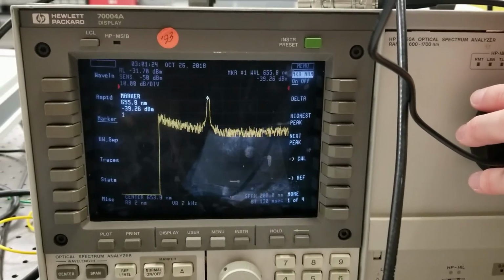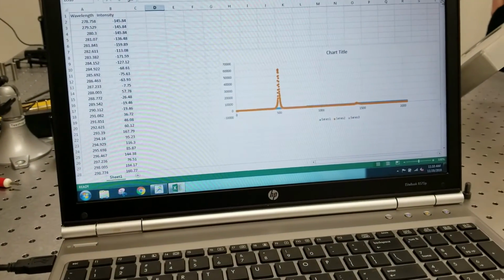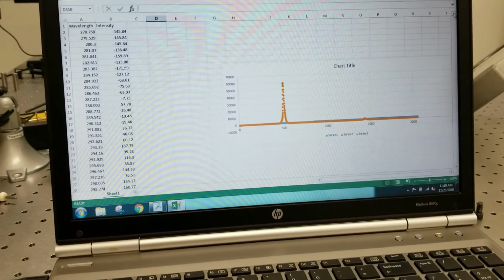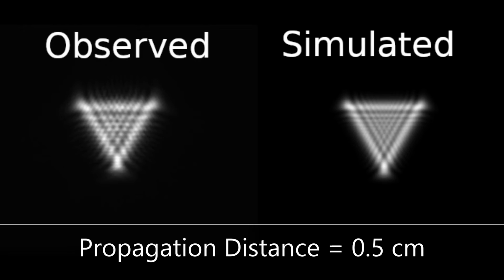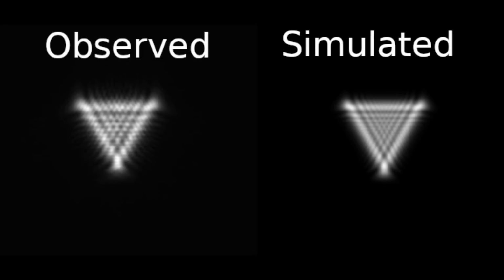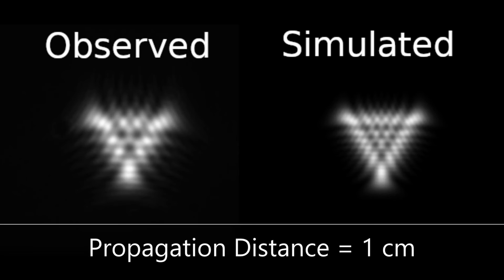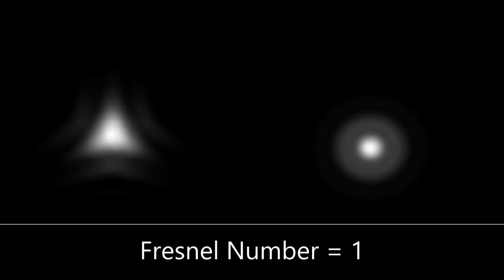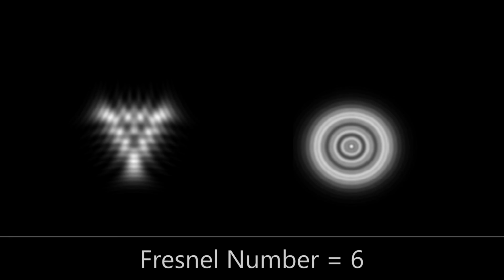Le Smith OPTI 380A Final Project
Fall 2018 OPTI 380A Final Project Number 2018-111
Diffraction Analysis of a Triangular Aperture
Ben Le and George Smith
Prof. Tom D. Milster, Instructor